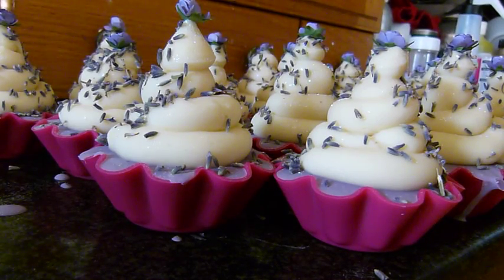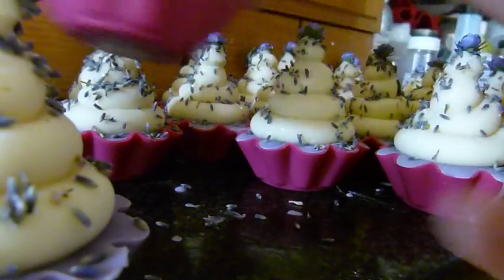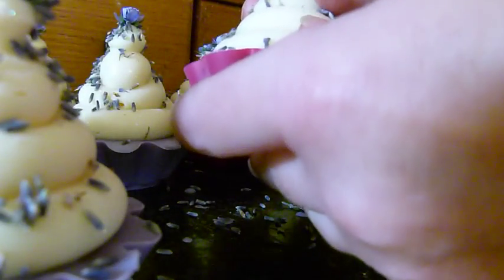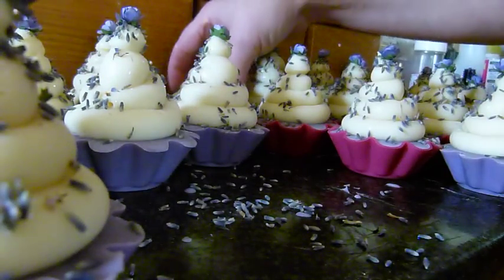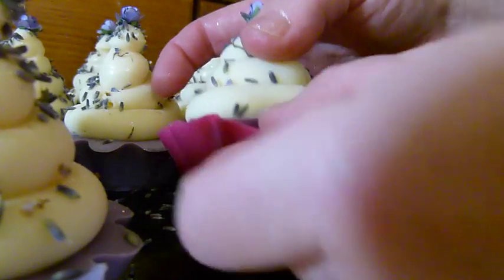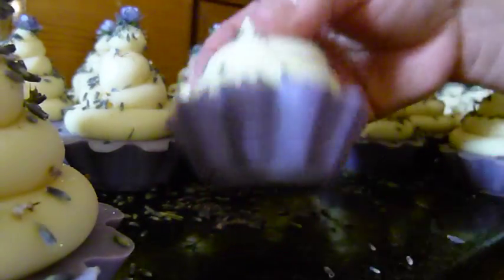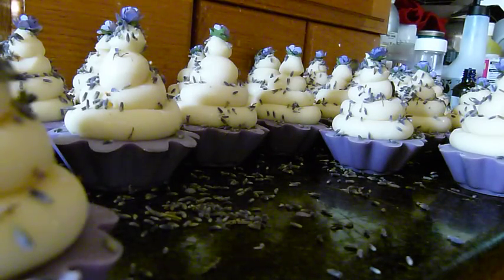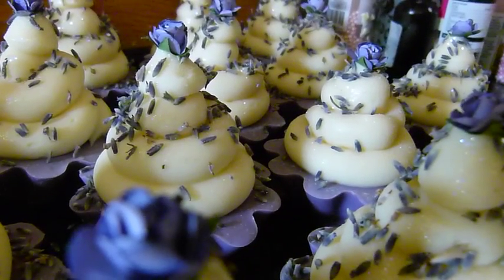Edens Secret - Unmoulding Lavender Cupcake Soaps